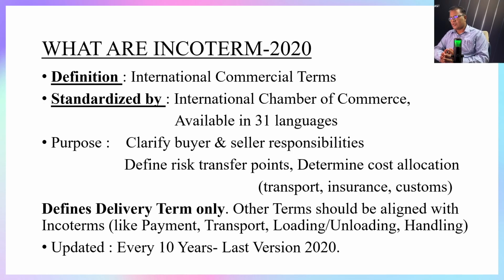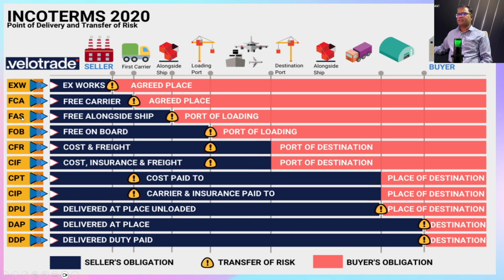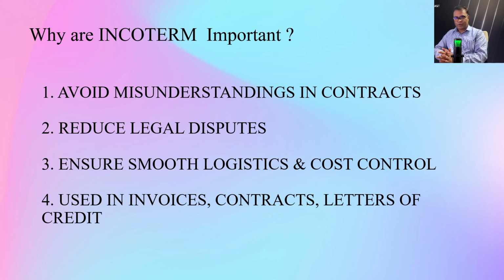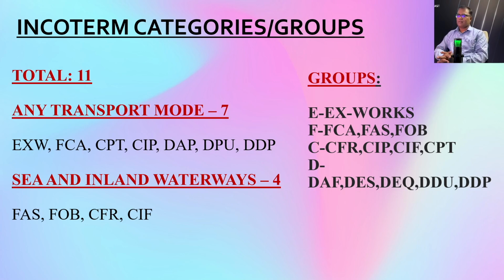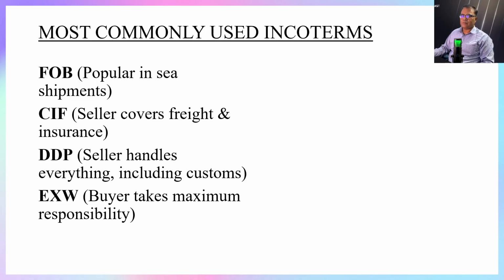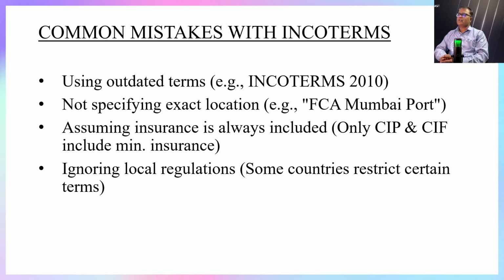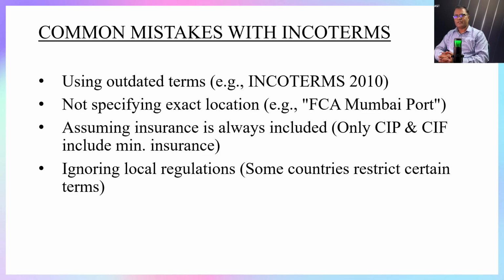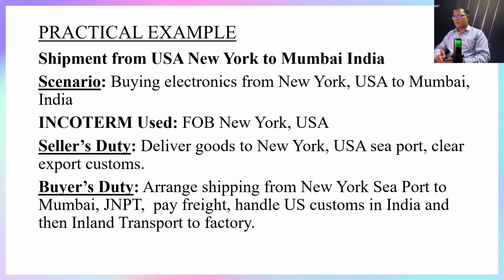INCOTERMS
This video explains in detail about the INCOTERMS 2020.